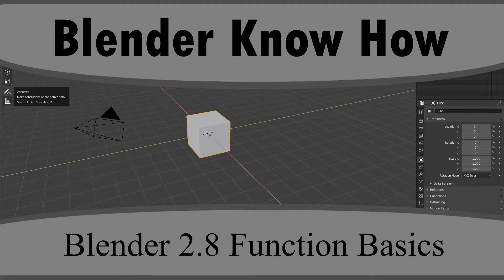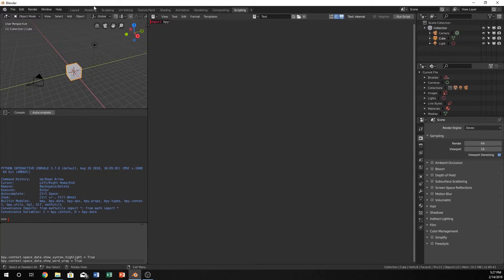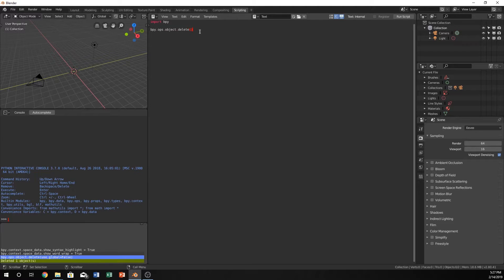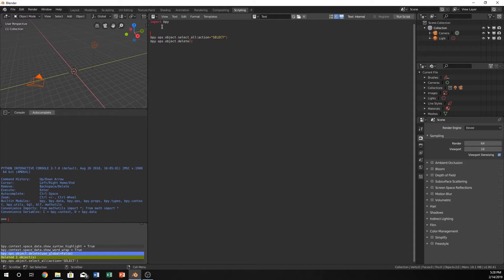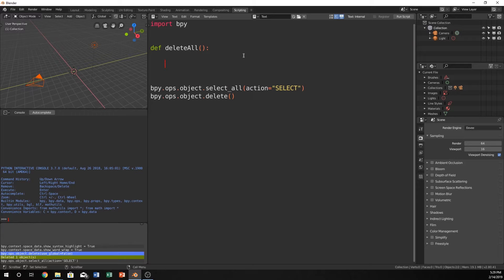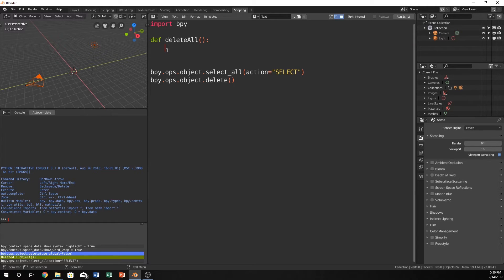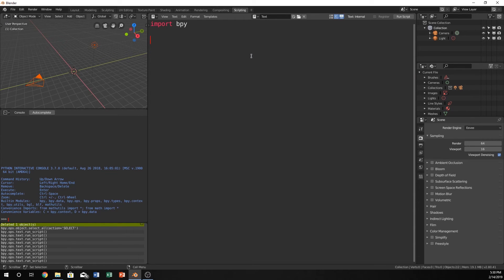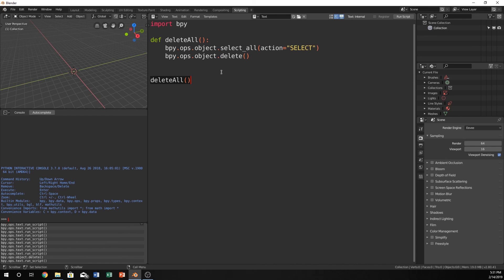Blender 2.8 Python Function Basics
How to create functions in python for blender 2.8